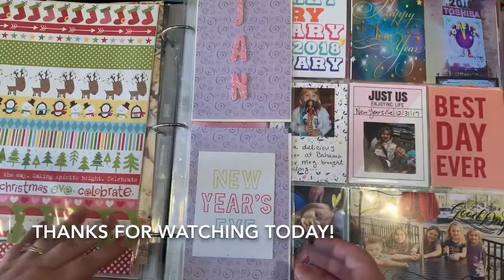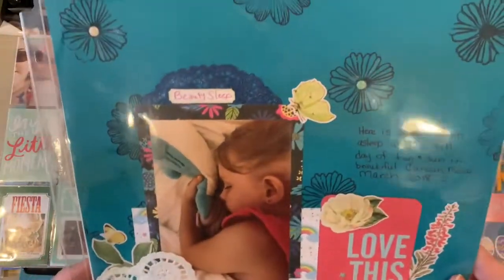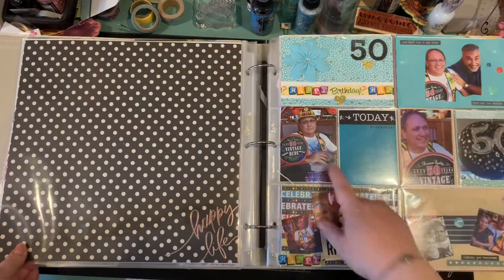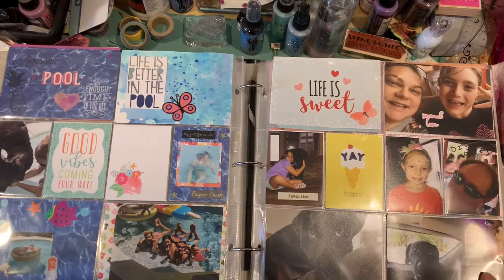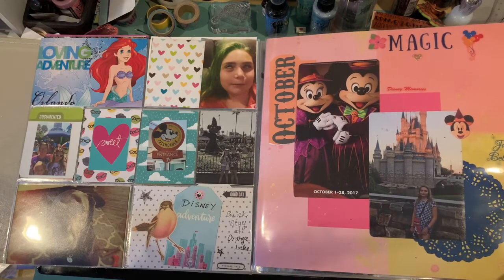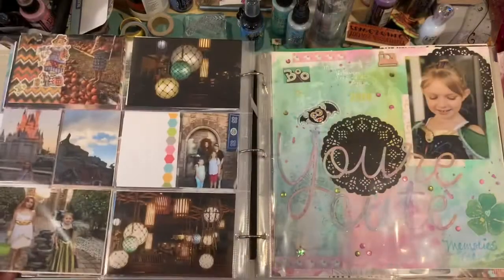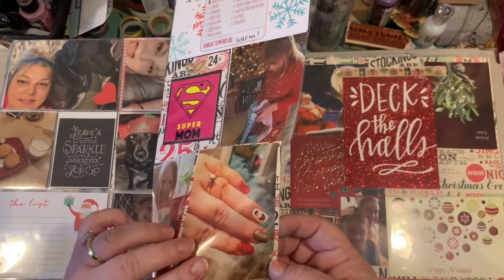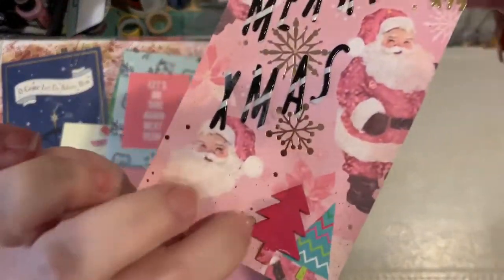Flip thru 2018 Project Life!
Hello all
Thanks so much for stopping by today. Here is a flip thru of my 2018 PL scrapbook!
I appreciate all feedback and really want to thank you all for your ongoing support!
Hope everyone is safe and healthy in this crazy time we are living in.
If you have any suggestions of what u would like to see, plz let me know!
GoldGlitter_girl

Talk soon:)
Jen